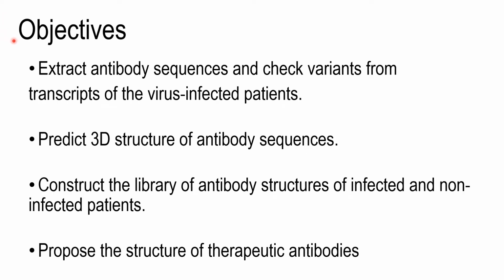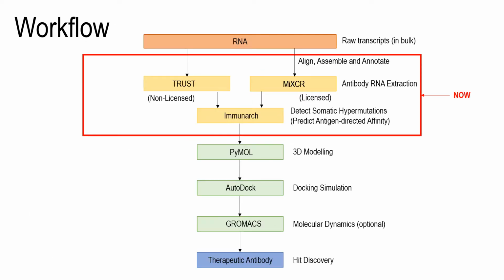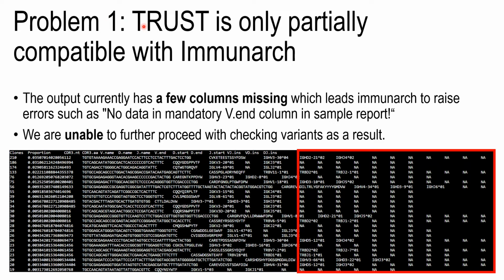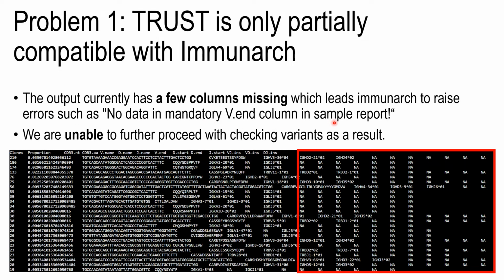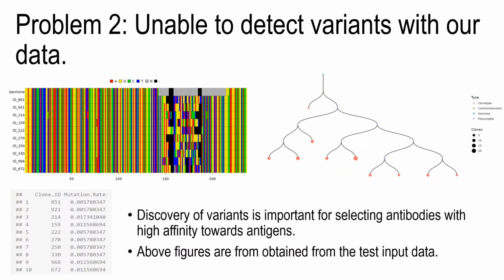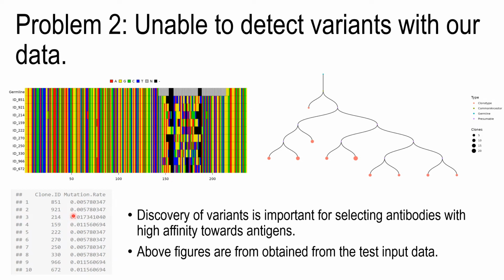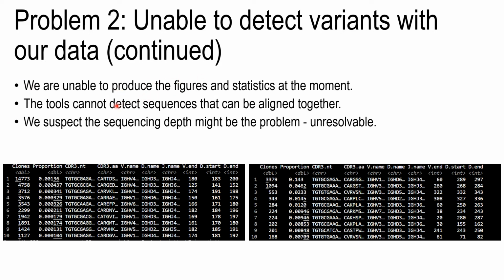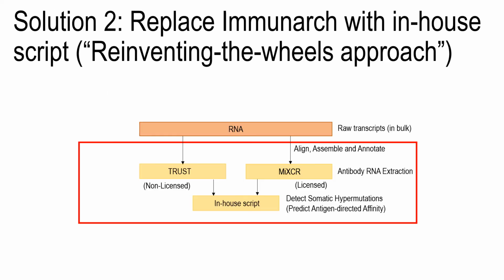Simple Therapeutic Antibody Discovery Pipeline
A simple bioinformatics pipeline to discover therapeutic antibodies